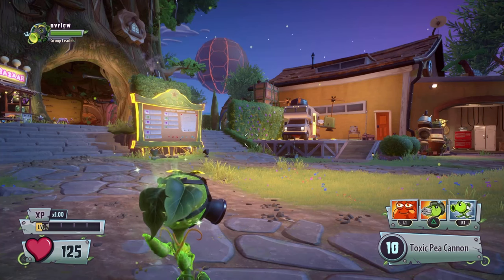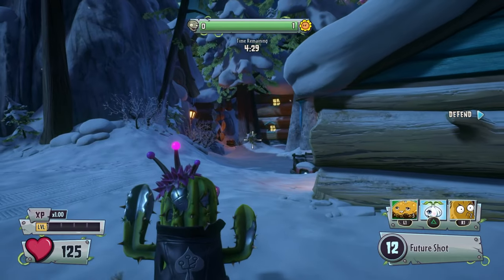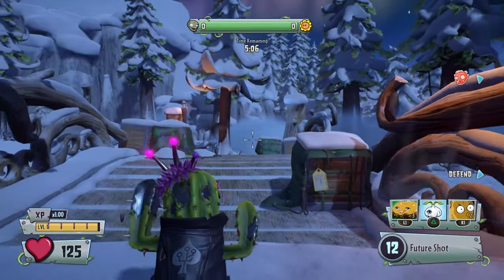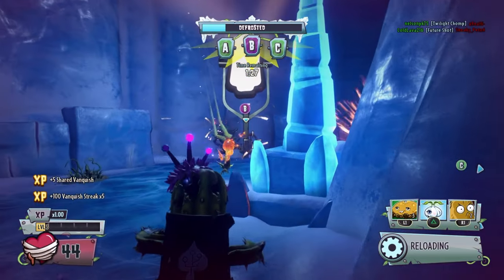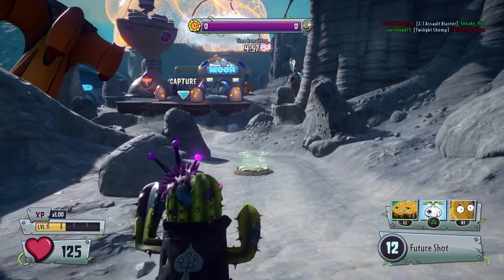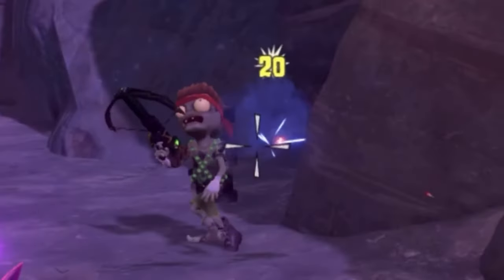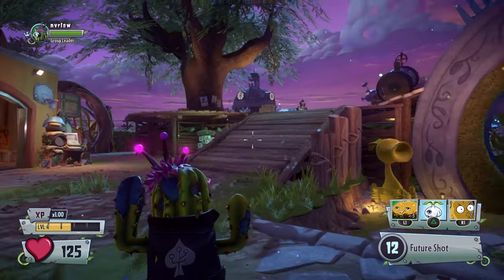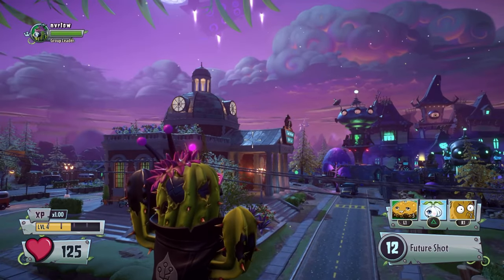SHE'S THE BEST GARDEN WARFARE 2 CACTUS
Is this the best Plants vs. Zombies Garden Warfare 2 cactus variant? I hope you enjoy! :D

- wings